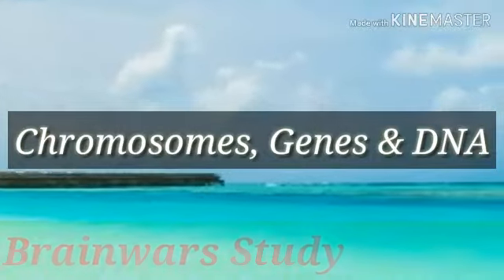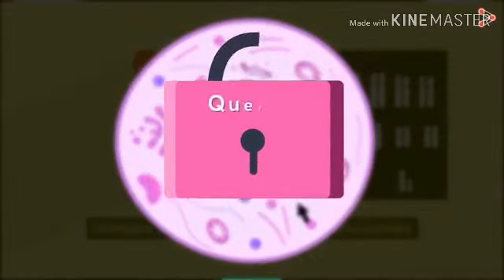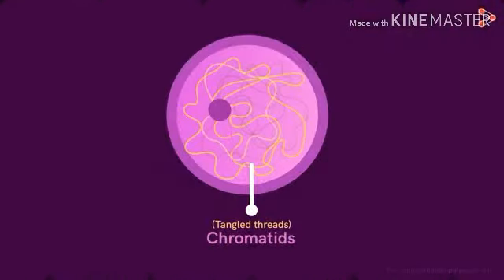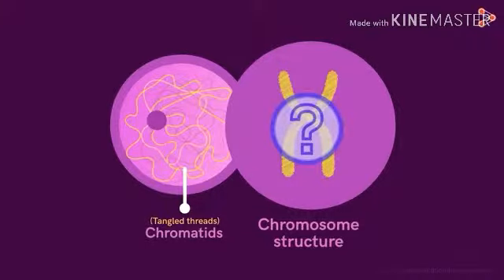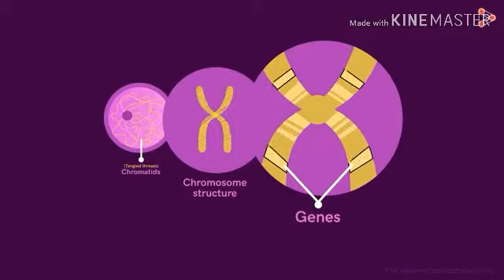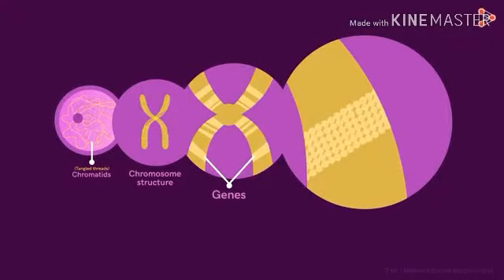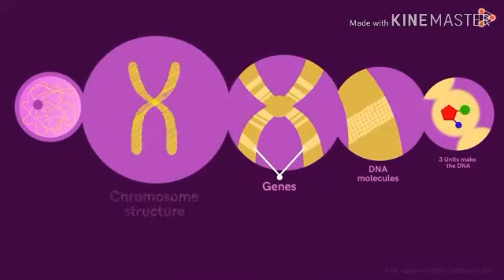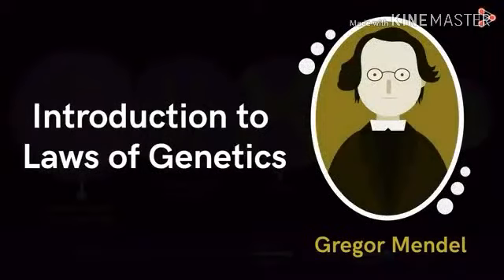Chromosomes, Genes & DNA || Basic Concept Of Genetics || By - Brainwars Study